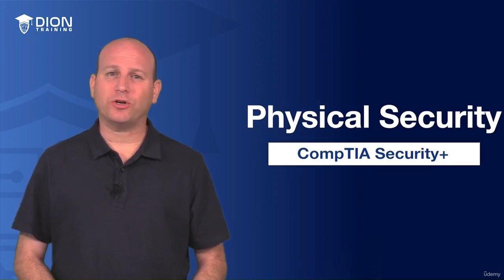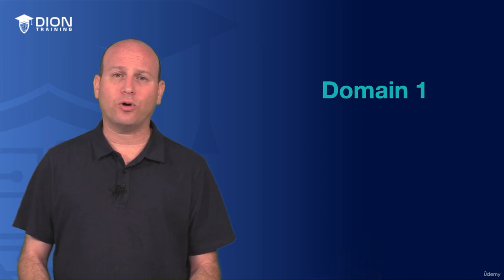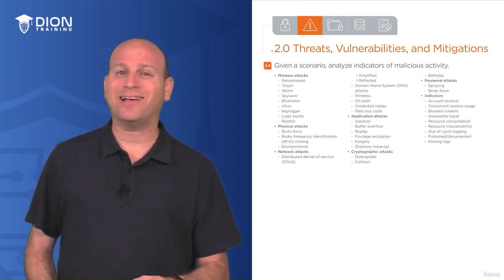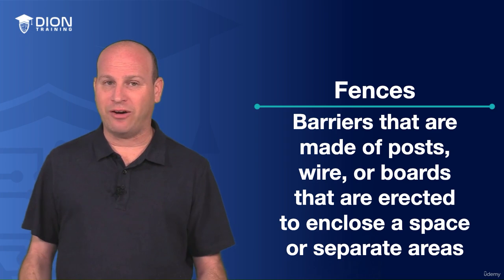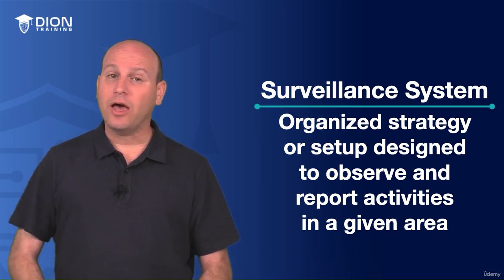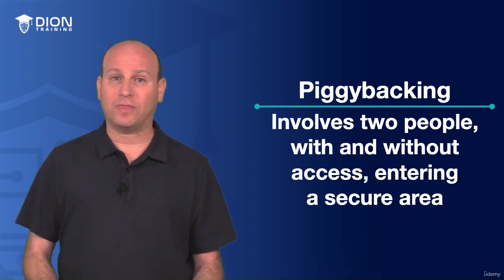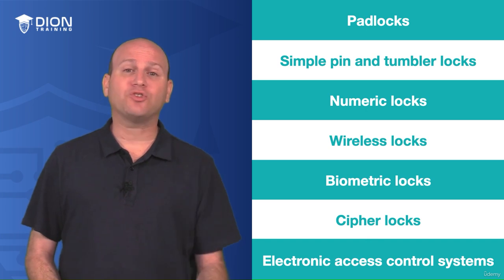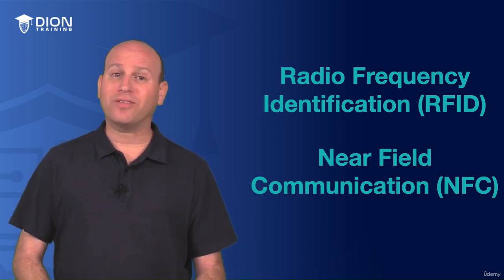024 Physical Security OBJ 1 2 & 2 4